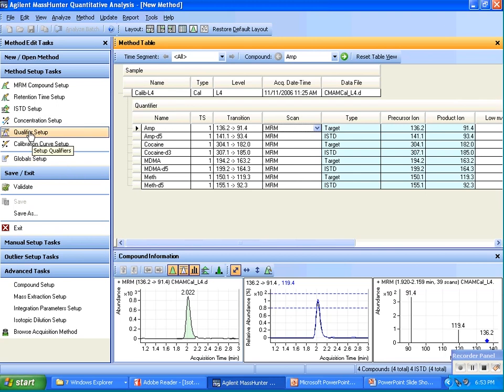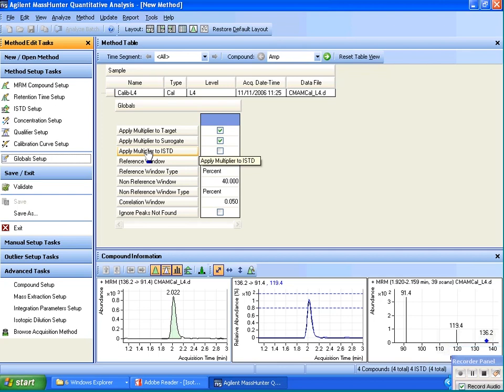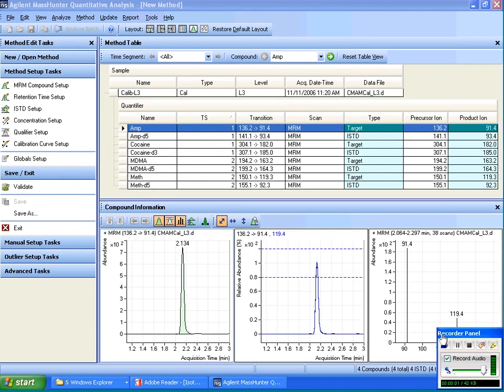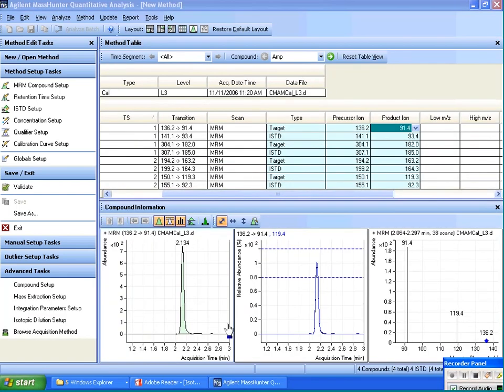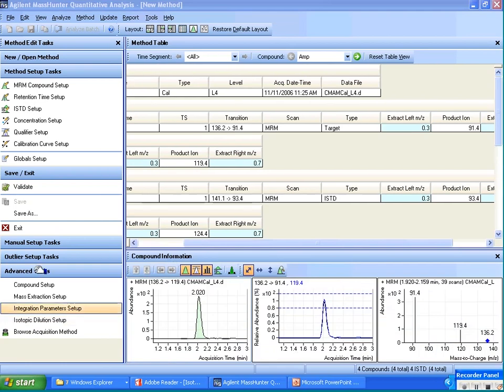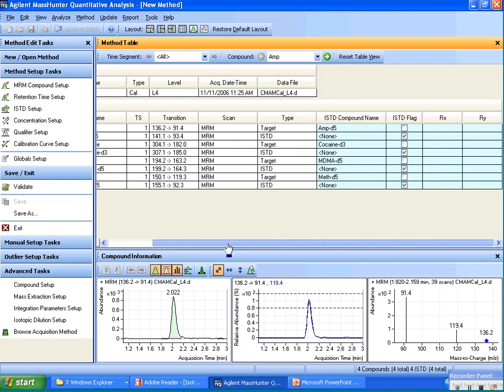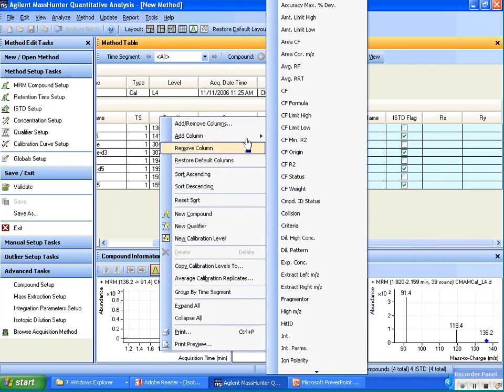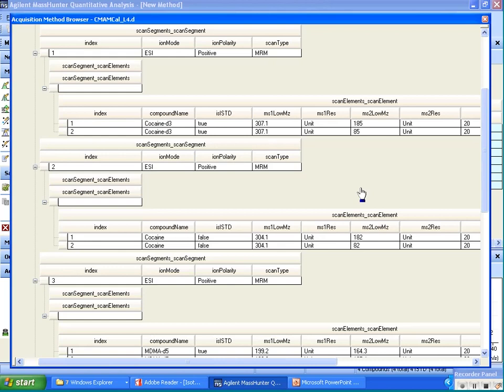Method Editor - Advanced Tasks - Expert